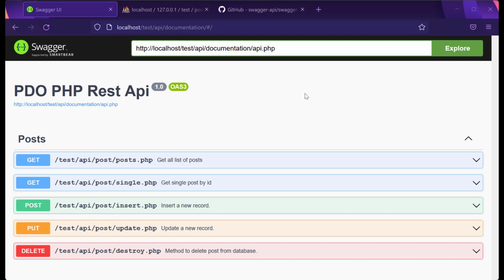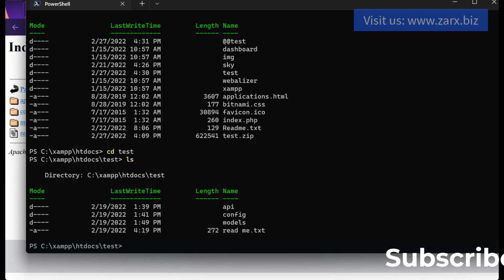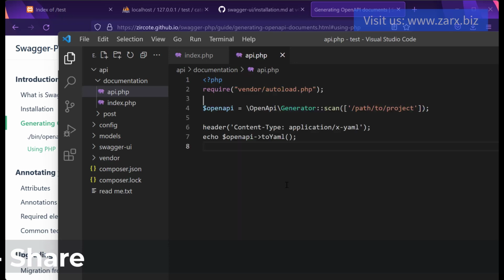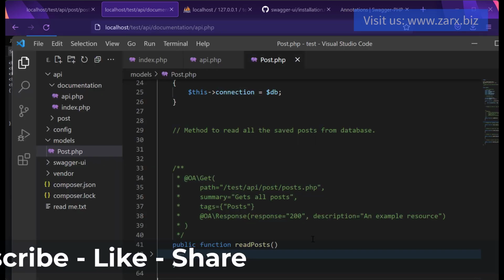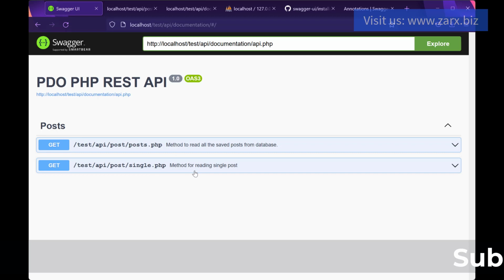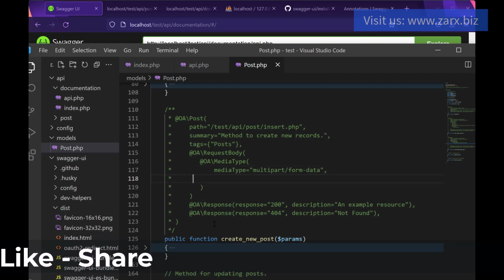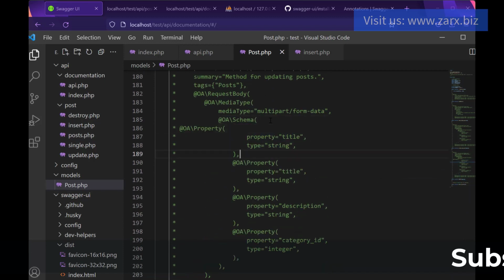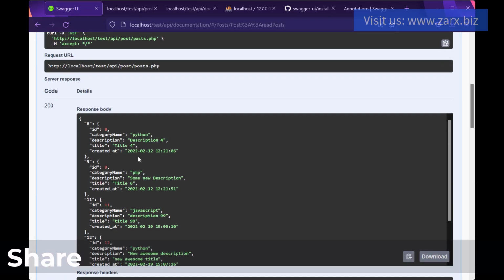Swagger documentation for php api | Complete crud documentation using swagger [Super easy]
Hi devs, In this guide we are going to add swagger documentation in our api. so we are going to cover complete crud of api in our guide.